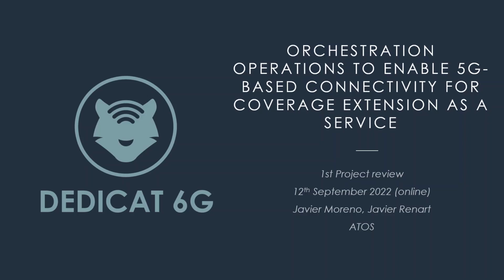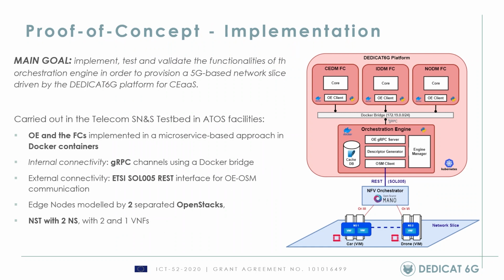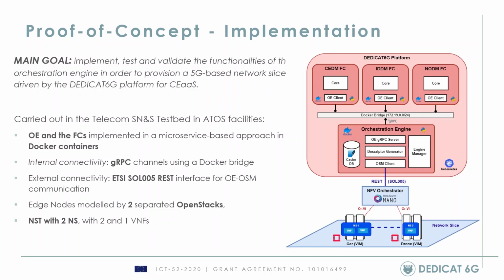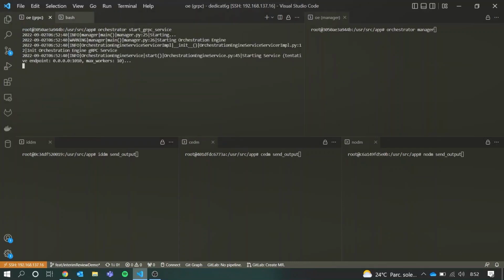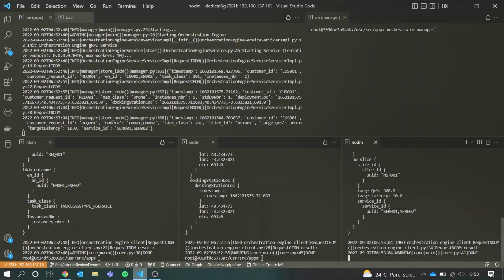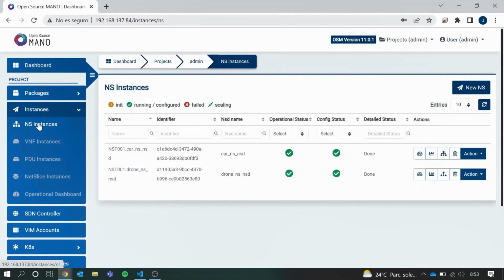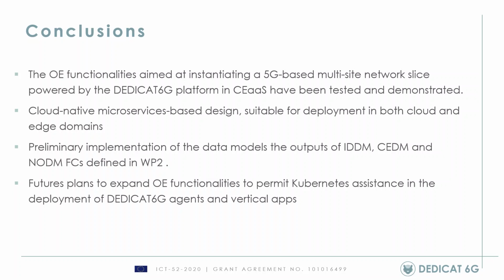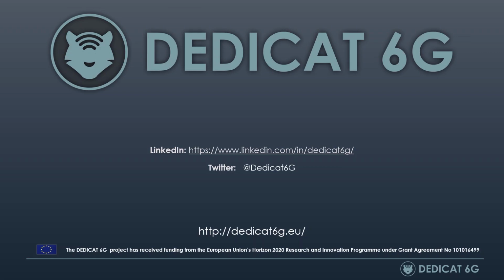DEDICAT6G Orchestration operation for CEaaS